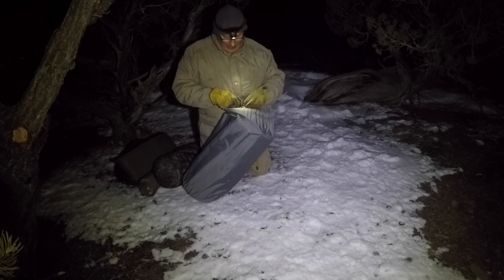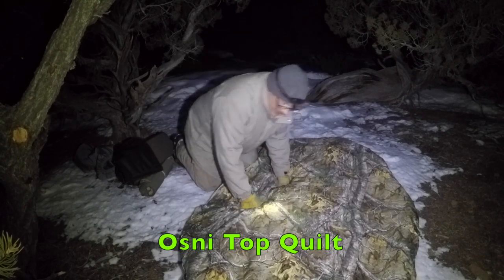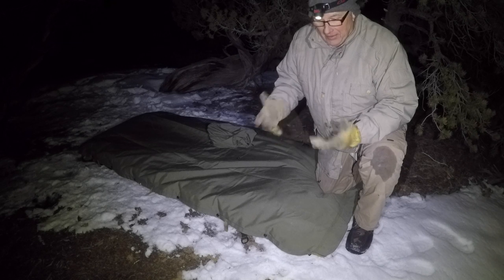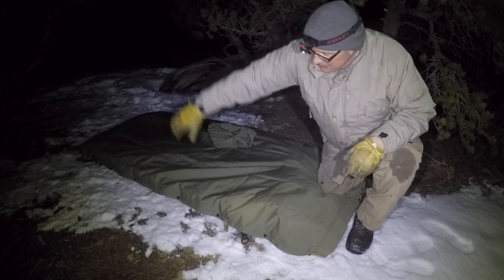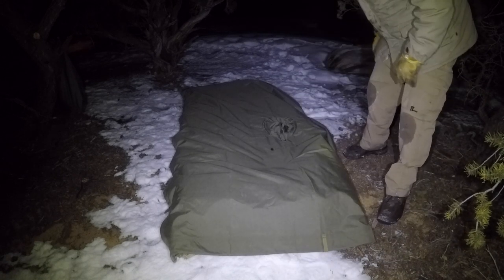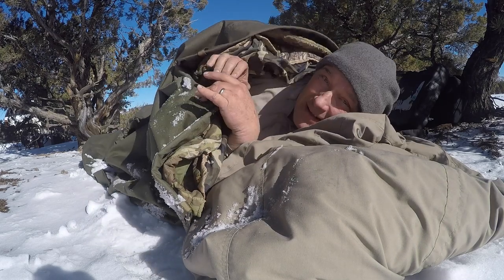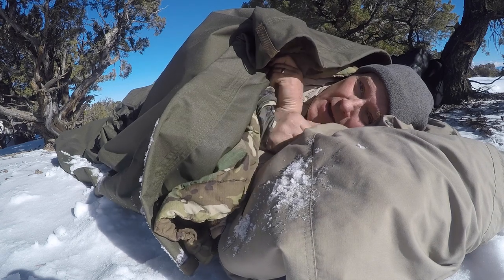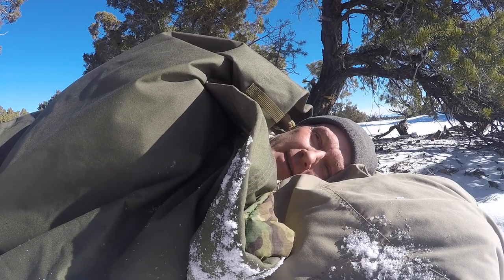Sleeping on the Ground in Winter Storm no Tent - Just Poncho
Our shelter gear is able to integrate in many different ways so you can make yourself comfortable in most any situation. In this case a poncho was attached to The Beast to provide wind protection

I also show how moisture handling works in this set up.

Use multipurpose gear and take less